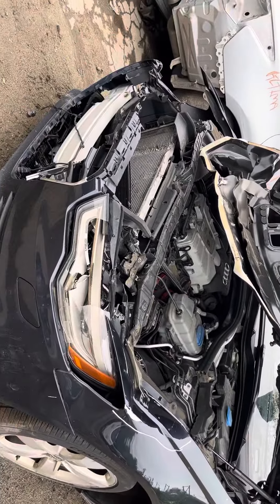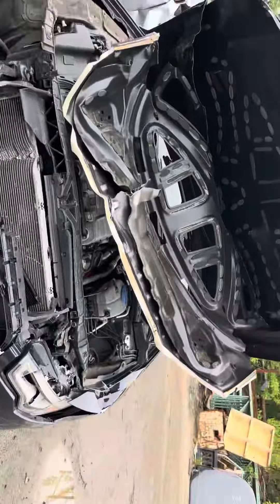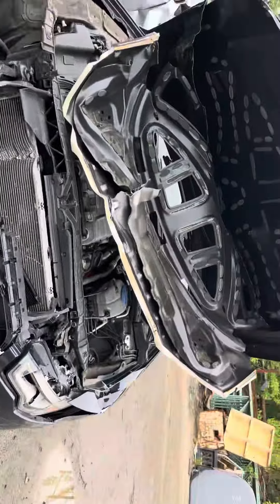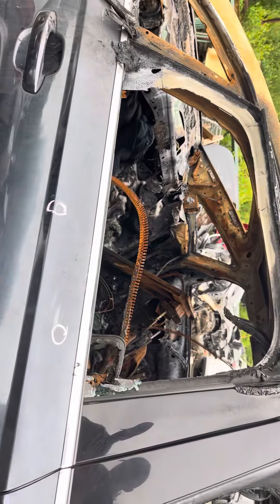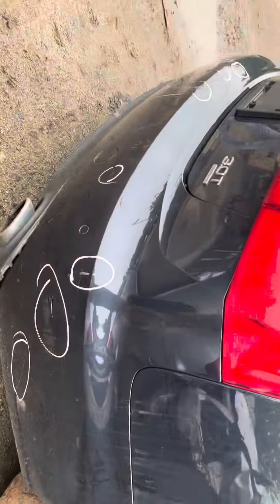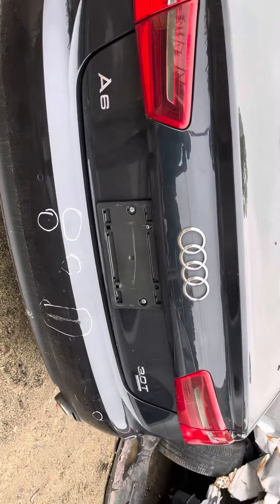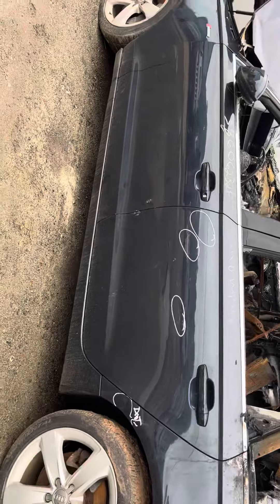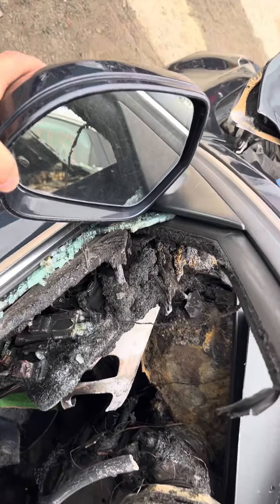AZ1260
2012 Audi A6